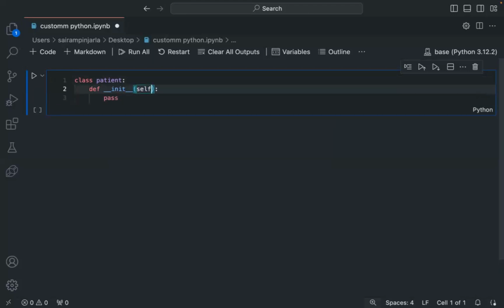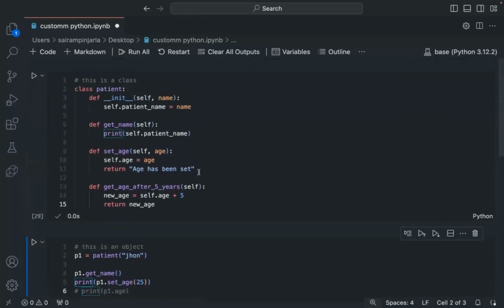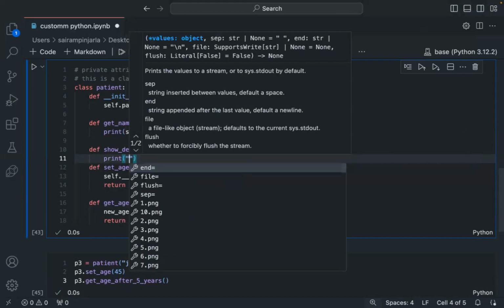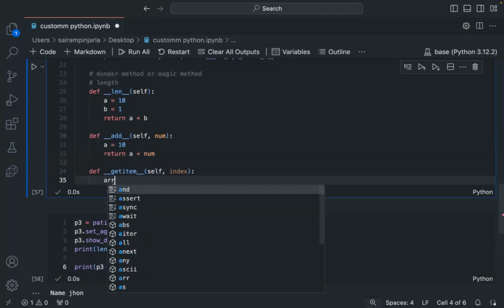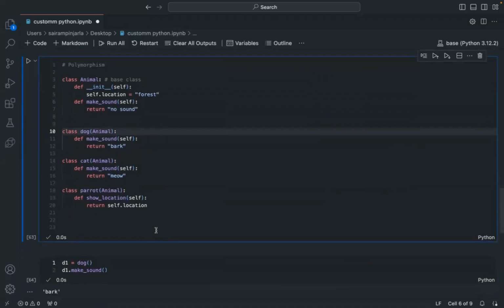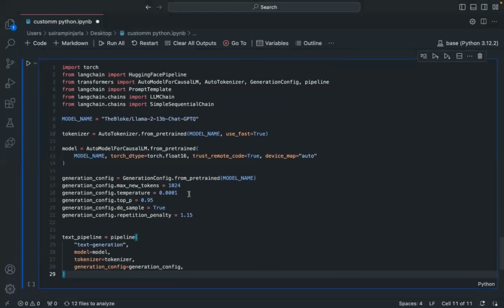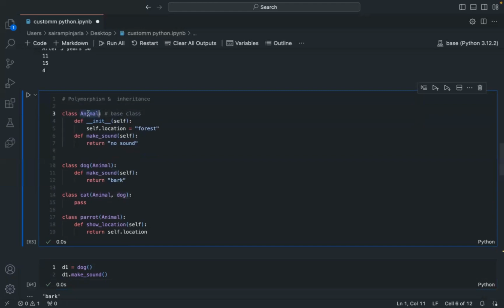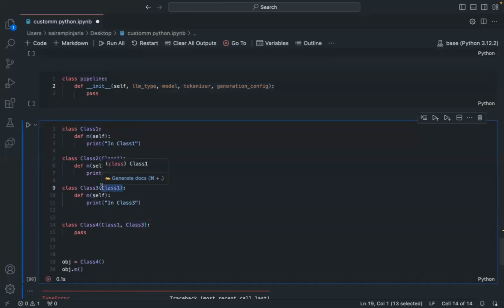Learn OOPS || Master Object-Oriented Programming in Python || Python Learning Module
📘 Timestamps:

0:00 - Introduction